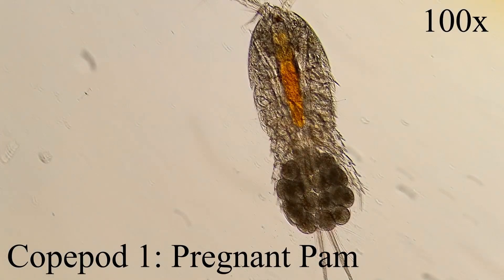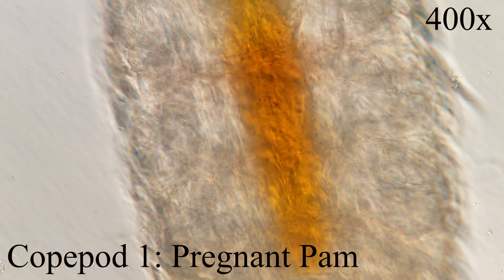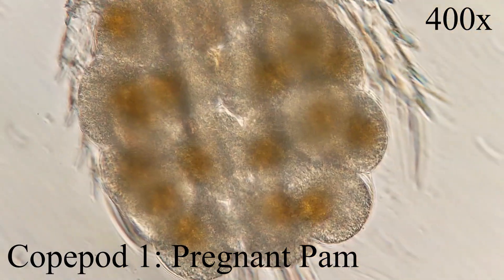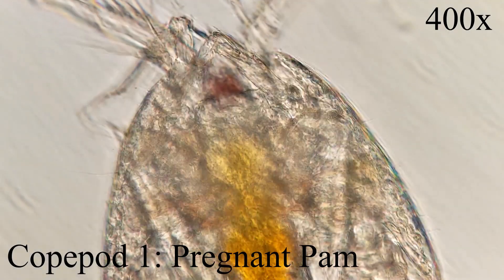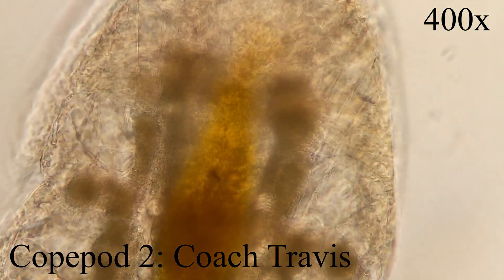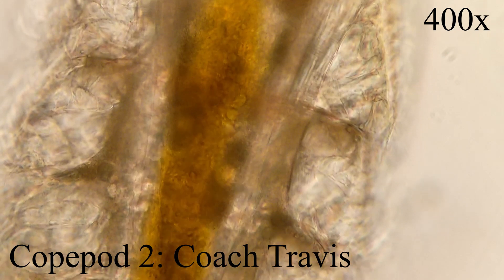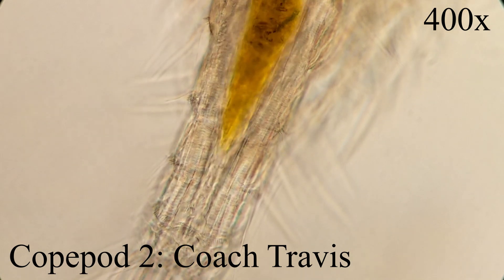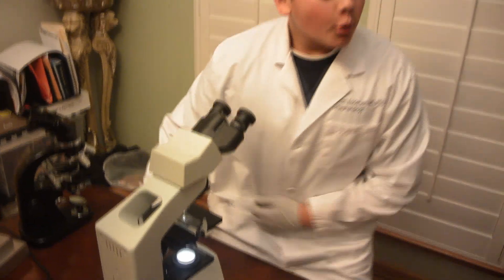'PREGNANT' COPEPOD UNDER A MICROSCOPE! | Microscope Monday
In this video, I look at copepods under the microscope. I also learn about copepods. Mainly about what they are, where they live, and how they reproduce. I’m quite sure pregnant isn’t the proper term, but I felt like using it.

I filmed with my phone on a tripod.
My videos are educational relating to biology, microscopy, and medicine.